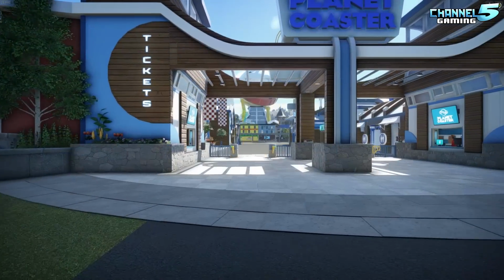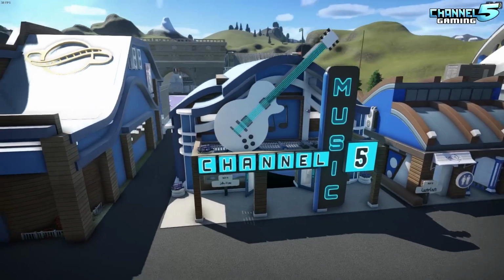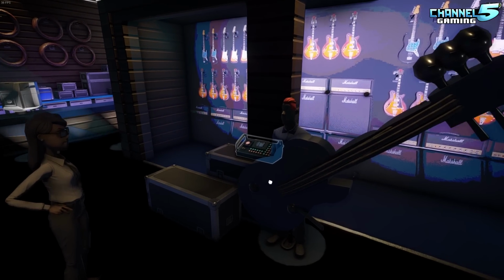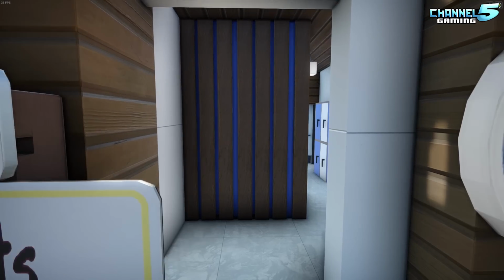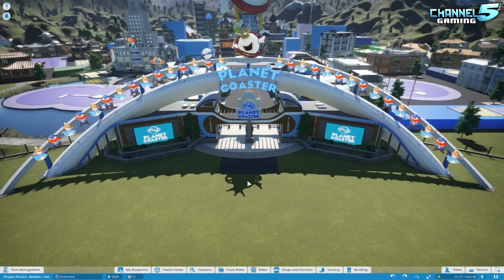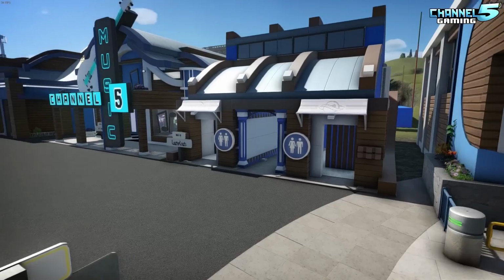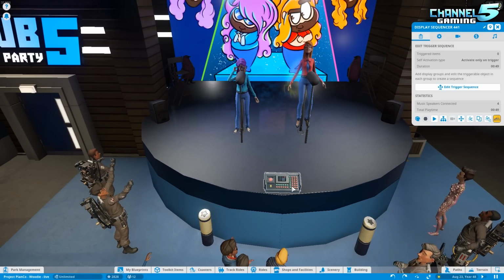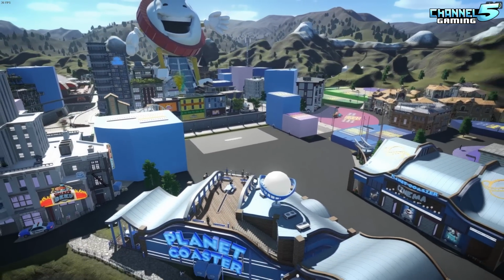Mainstreet, Our FIRST 100% Completed Area!: Project PlanCo - Episode 16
Planet Coaster: Project PlanCo Episode 16 - Mainstreet Completed!

Time Stamps:
0:00 Introduction
1:37 MainStreet Shop, by Jeffry-Wynne
14:12 MainStreet Toilet, by KoazterKruzts
19:11 MainStreet Entrance, by Tanzos [X-Wing]
27:00 A Tour Around Mainstreet!